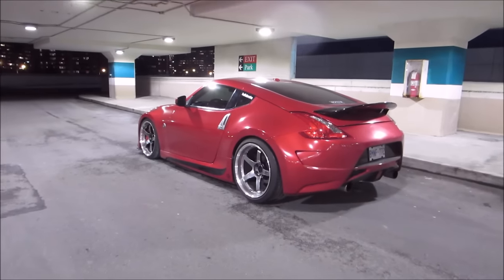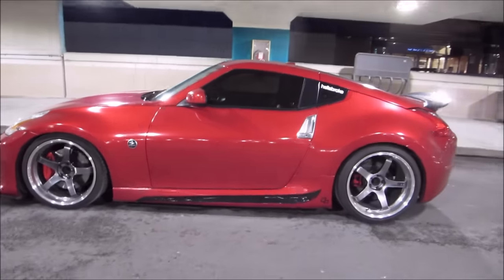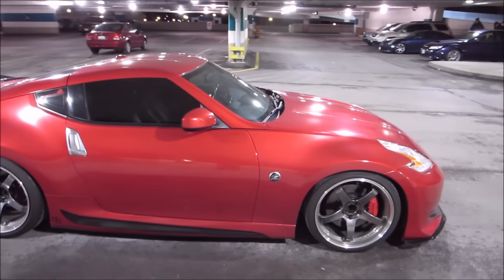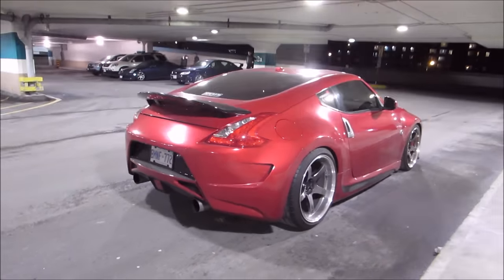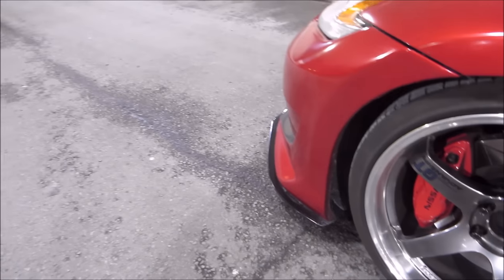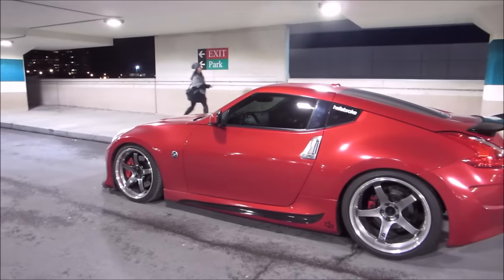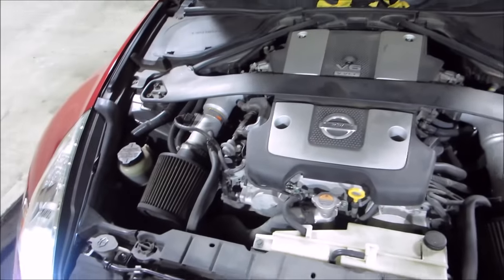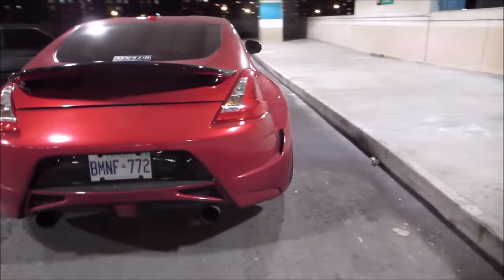True Blood MODDED Nissan 370z Review Exhaust Drive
Drive and short review walk around of my buddy's heavily modified True Blood Amuse 370z. Tons of Exhaust

Follow the owner on Instagram @kingsdestroy

Full Road Test Coming Spring!
I'm hoping to start doing reviews like this in the future except with better camera work of course and all modified cars. Let me know what you guys thing and if this something you all would like to see.
Forks of the credit reviews :)

Mod List
K&N intake
Aftermarket light up sidesteps
Berk HFC
GTHaus Meisterschaft Axle Back Exhaust
KW V3 Coils
SPC Camber bars
Amuse body kit (front side rear)
Stoptech rotors and pads
Braided steel brake lines
GTR brake fluid
Whiteline Swaybars + SPL Endlinks (weather permitting)
Aerojacket duckbill spoiler
Custom front splitter
Aftermarket LED rear fog light
Z1 Hatch struts
Arlon True Blood Wrap + Glass coat over the vinyl
Advan GT Wheels and Michellin PSS Tires
Front: 20x10 +29  255/35/20
Rear: 20x12 +20  305/30/20

Like that front splitter?
Want one made custom for your car?
We're making and selling them on order.